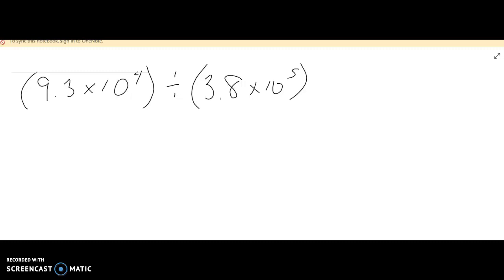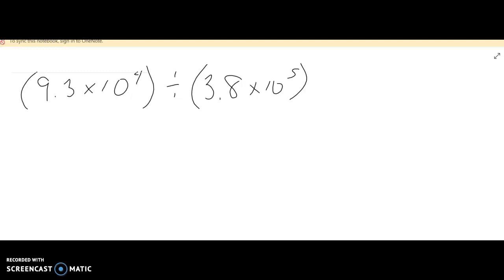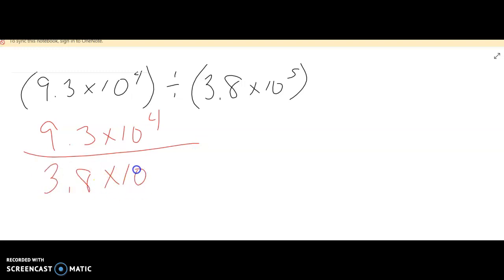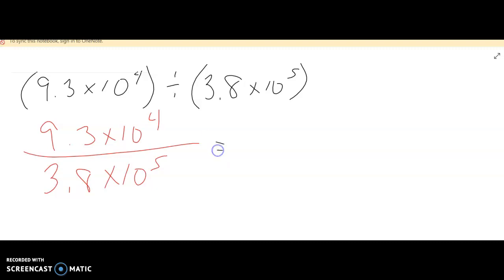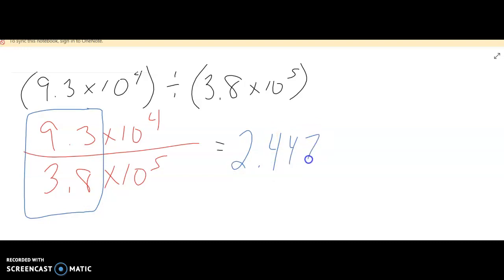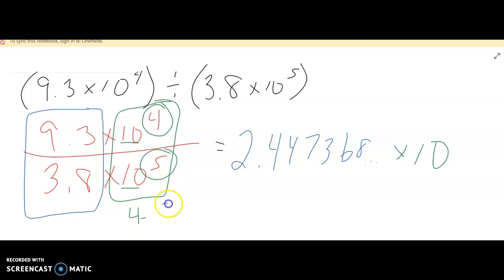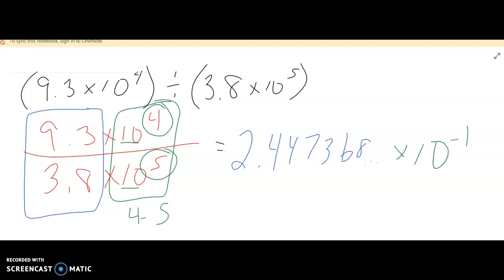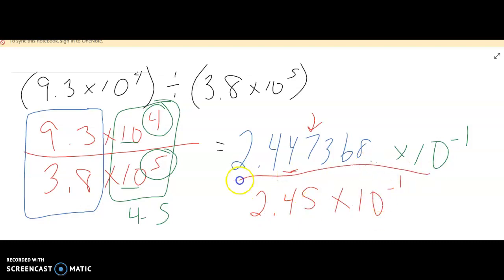Divide with Scientific Notation (Example)